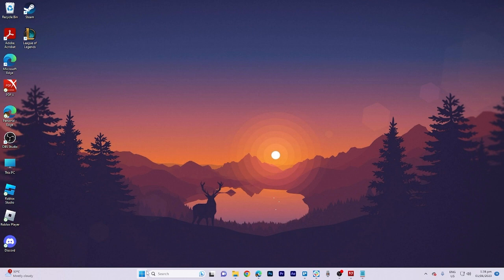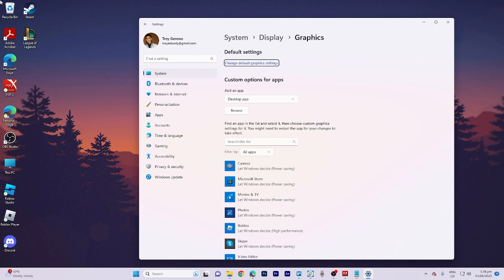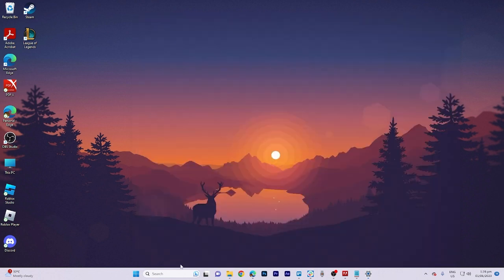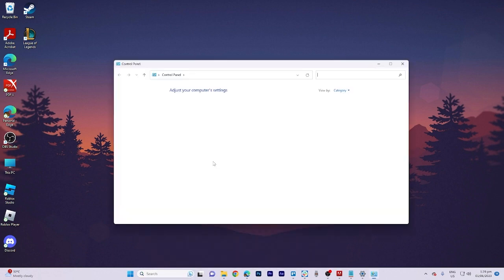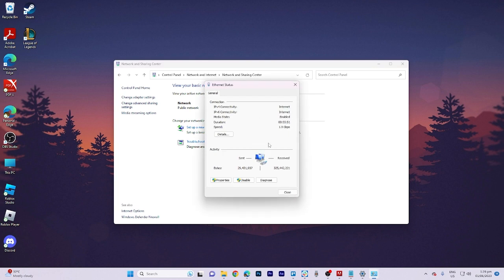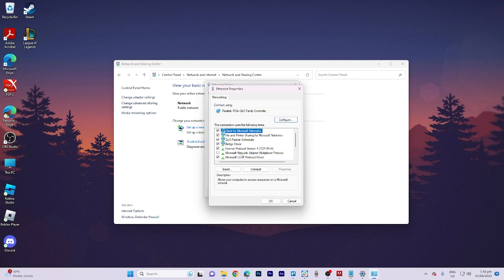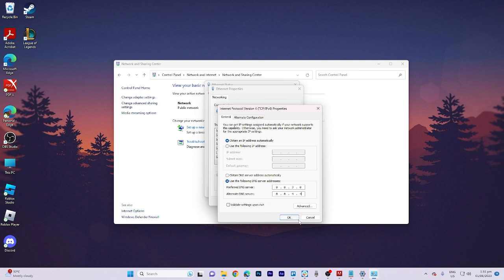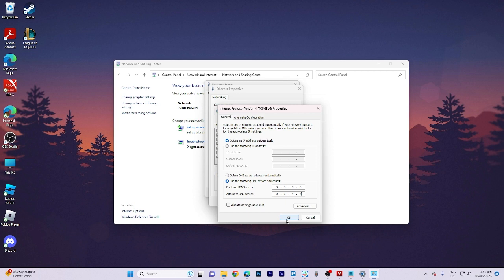Fix Failed to Login Invalid Session (Try Restarting Your Game) Minecraft Error 2025